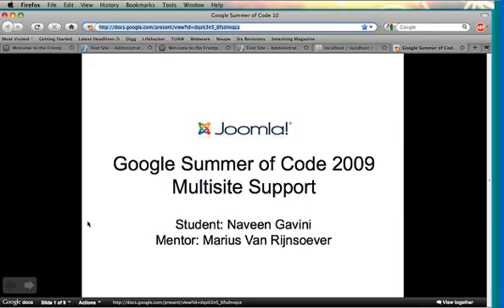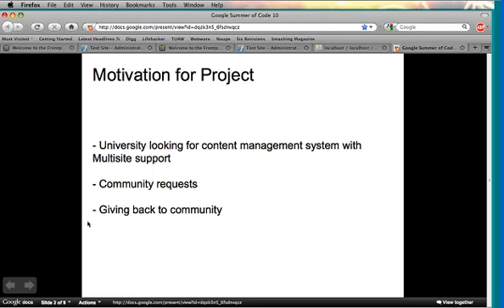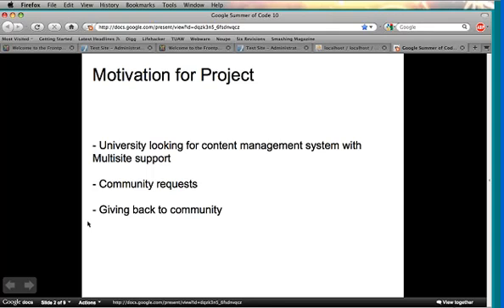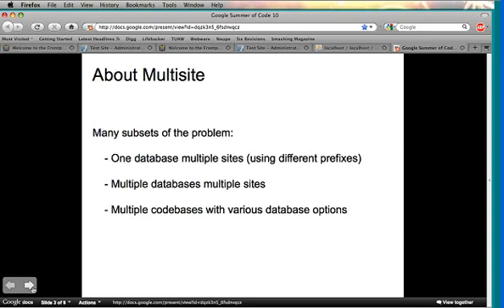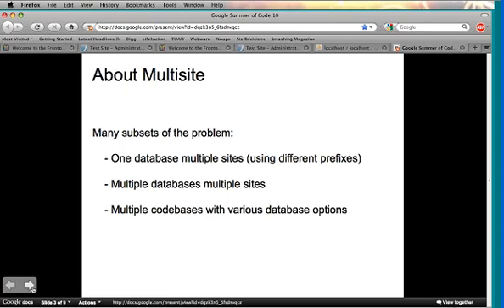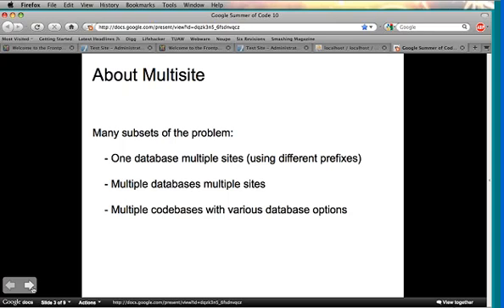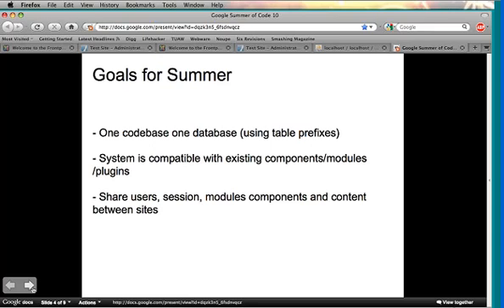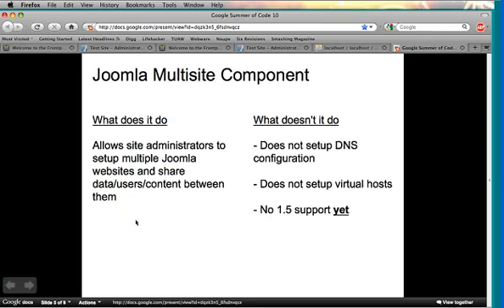Joomla 1.6 Multisite by Naveen Gavini (August 2009)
"Did you ever wish you could set up multiple Joomla! sites that share all or part of a single database? In this 25-minute webinar, Naveen Gavini demonstrates his GSOC 2009 Multisite project which lets you do that plus a lot more"